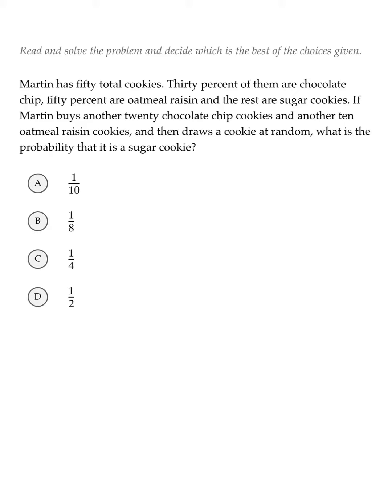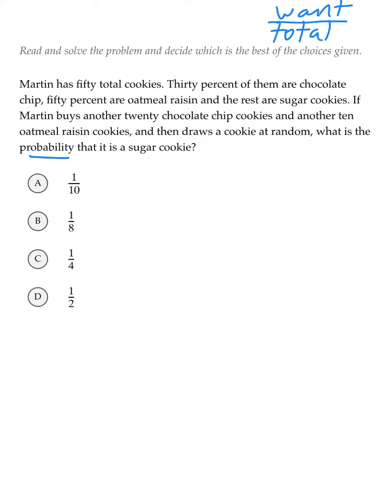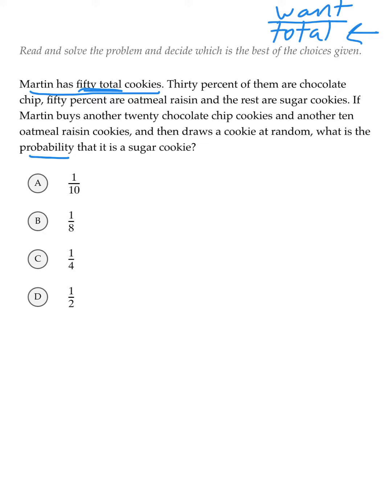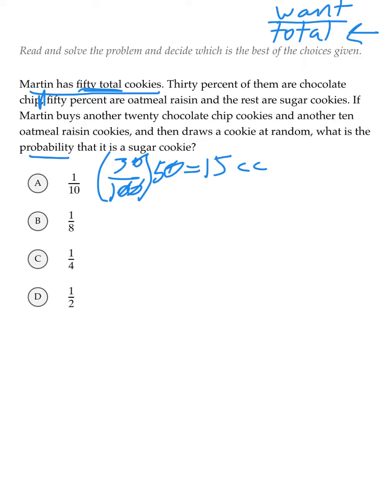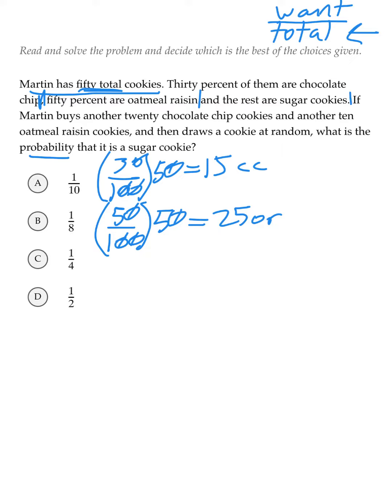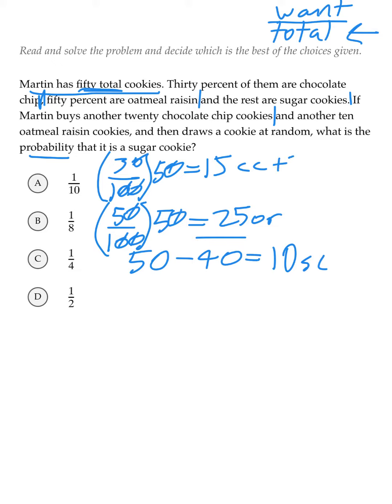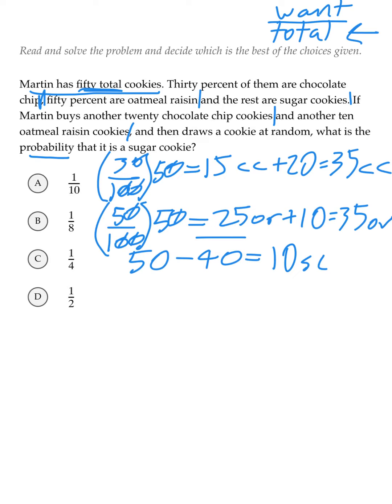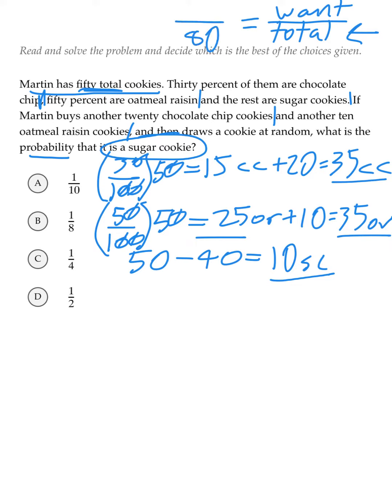ScoreBeyond SAT Question of the Day #4